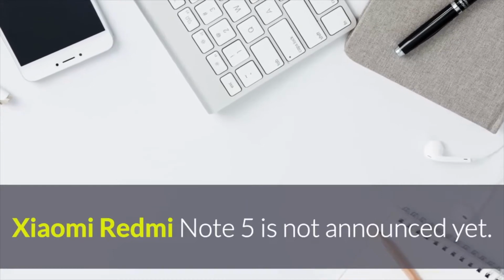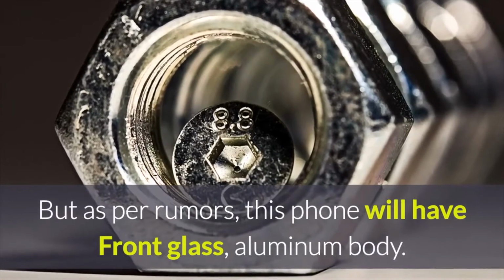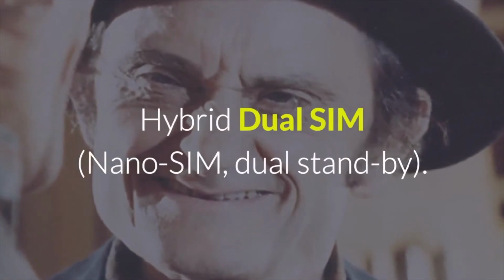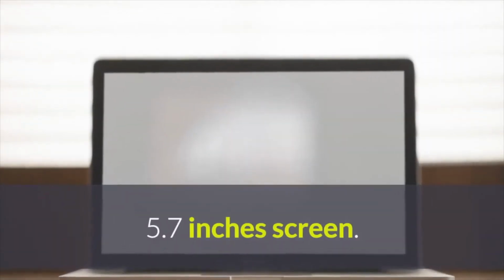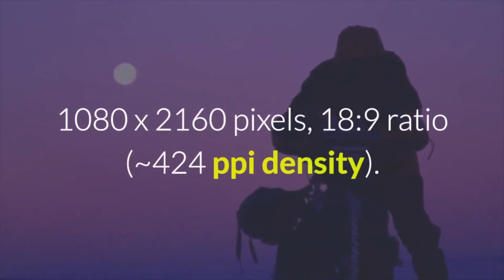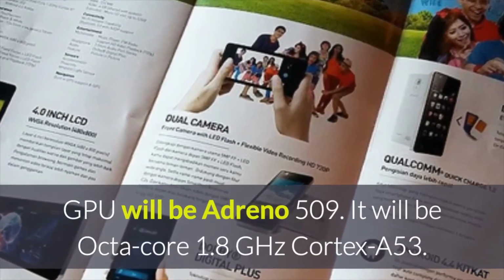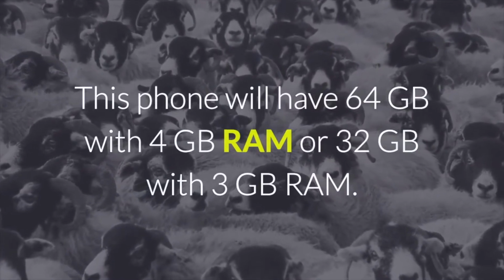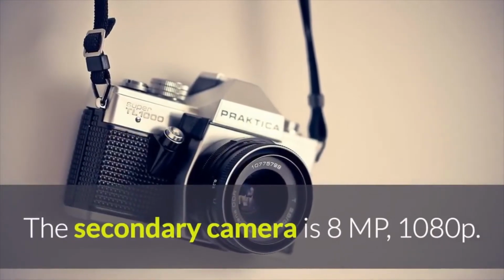Xiaomi Redmi Note 5 Specification - Xiaomi Redmi Note 5 Review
Hello everyone
I am Ahsan ul Haq. Please support me to grow this channel. So, that i can share the quality content with every one of you.

Xiaomi Redmi Note 5 is not announced yet. But as per rumors, this phone will have
Front glass, aluminum body.
Hybrid Dual SIM (Nano-SIM, dual stand-by).
5.7 inches screen.
1080 x 2160 pixels, 18:9 ratio (~424 ppi density).
Android 7.1.2 (Nougat).
GPU will be Adreno 509.
It will be Octa-core 1.8 GHz Cortex-A53.
This phone will have 64 GB with 4 GB RAM or 32 GB with 3 GB RAM.
Primary camera will be Dual: 12 MP + 5 MP.
The secondary camera is 8 MP, 1080p.
Fingerprint sensor as (rear-mounted).
This Mobile will have Fast battery charging.
The battery will be Non-removable Li-Po with 4000 mAh battery capacity.
Colors will be Gray, Gold, Black.
The price of Xiaomi Redmi Note 5 will be About 150 EUR or 185$ only.

Find the best tutorials here :

Nokia -The new 3310 | Updated Nokia 3310 | Nokia 3310 is back

WhatsApp Trick - Offline Chatting Trick | How To Chat Offline | WhatsAPP hide online Status

Who tries to use your Mobile | Catch friends & Family | Find Who tries to use your Mobile